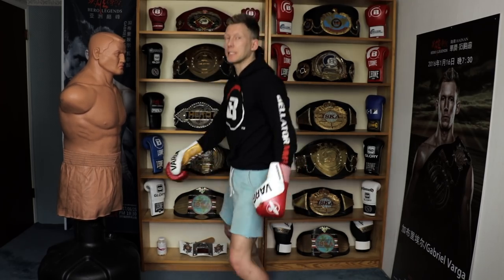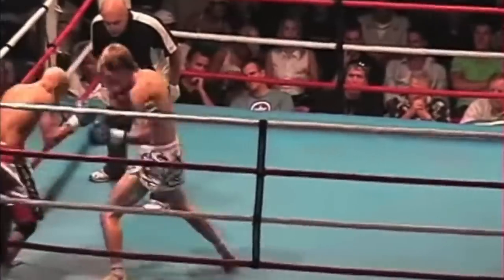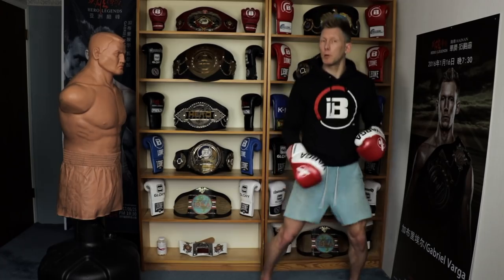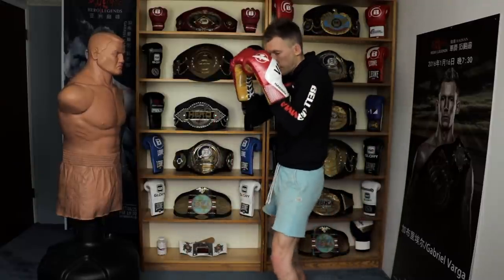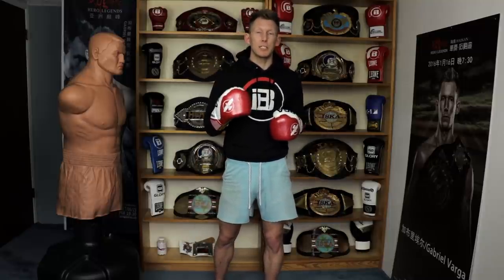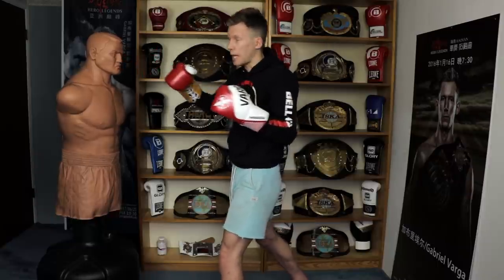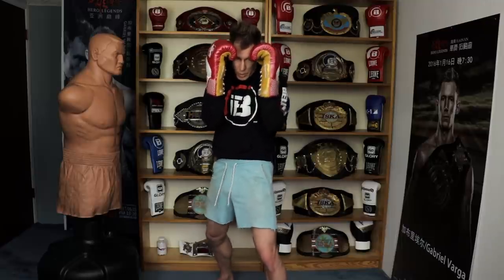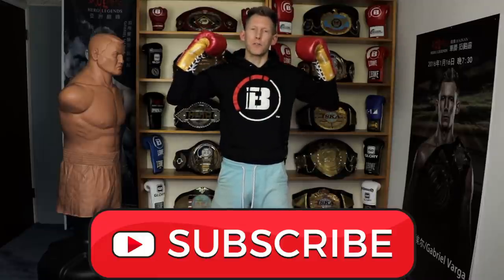How To Beat Karate/Taekwondo Fighters | Basic Strategies That Work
Fighters like Stephen "Wonderboy" Thompson and Raymond Daniels have utilized their karate in a very effective way.  But how do you go about defeating an opponent that is very evasive with bouncing footwork and is constantly throwing spinning kicks?
Today we break down the basic strategies to defeating this style.